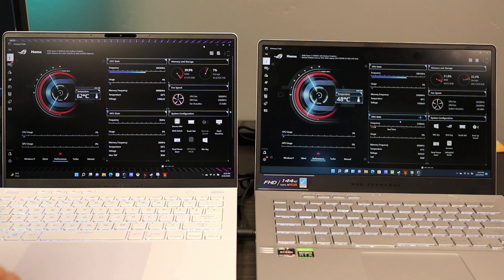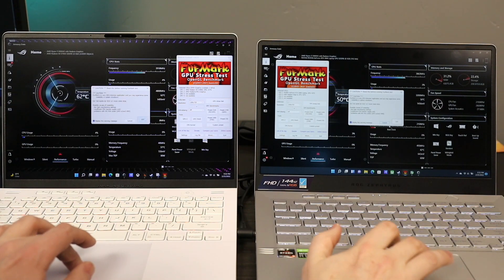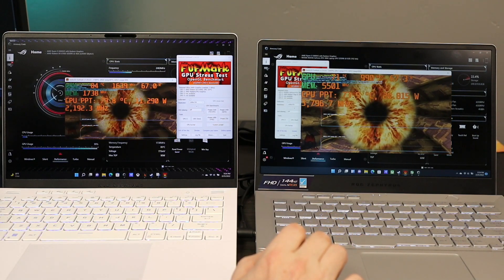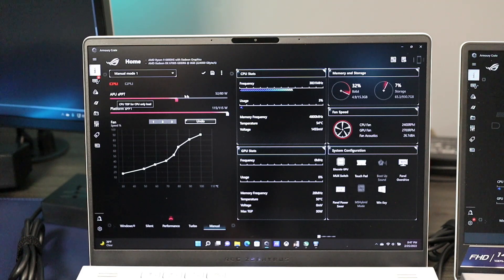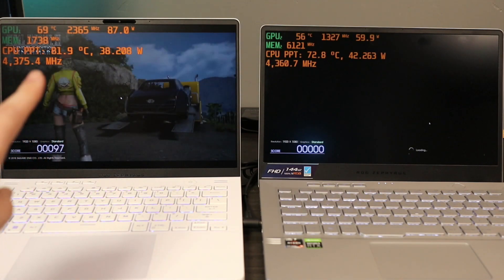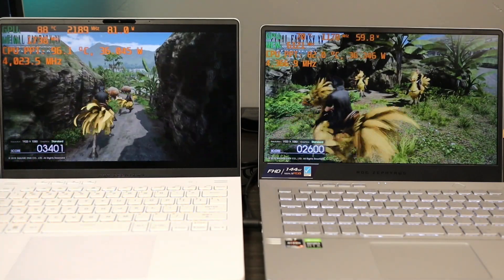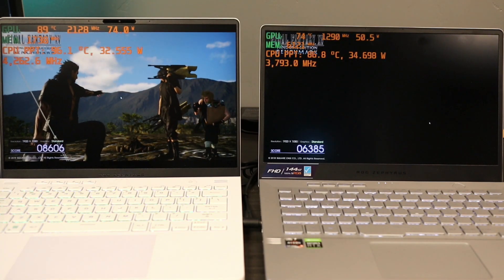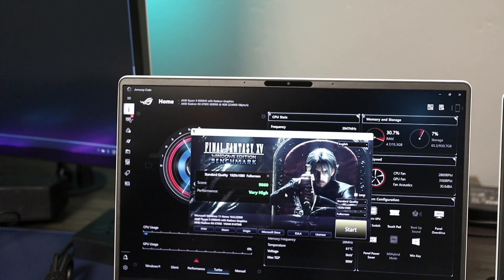2022 Zephyrus G14 - 6700S Performance Comparison with 2021 G14 3060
If you liked this video, consider using my amazon

0:00 GPU power capabilities
0:50 TimeSpy Score for 6700S & 6800HS
6:00 How to control the GPU Power
9:00 Head to Head Benchmark FFXV

Additional Details not covered in the video:
For reference, If you limit the CPU to 18 Watts, I got a 10400 in the FFXV benchmark, because it gives more power budget to the GPU letting it run at close to 100W all day long.

Also for reference, The iGPU can do the FFXV benchmark at the exact same settings for a score of 3312 which is very impressive, it is about on par with a GTX 1050.

so to recap on the FFXV scores:
Maxed out 6700S GPU (18W CPU) w/ Mux Switch: 10,400
Maxed out 6700S GPU (18W CPU without Mux Switch: 10,227
Using the RX 680M iGPU: 3312
OLD G14 2021: 7449